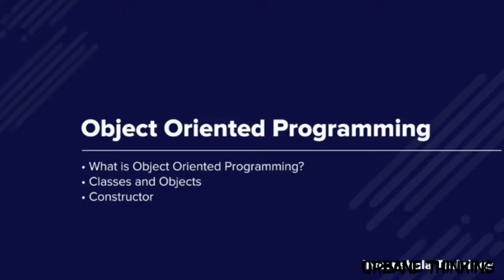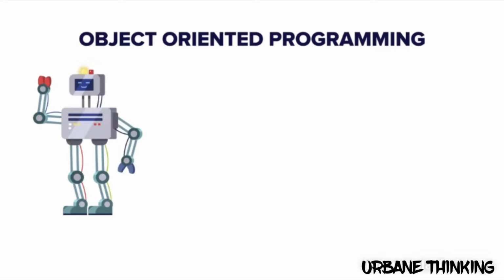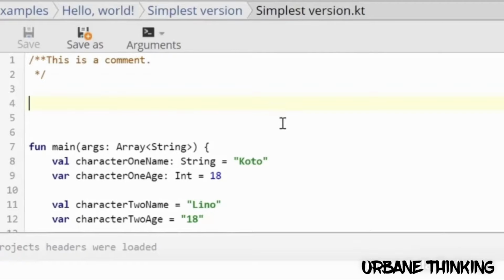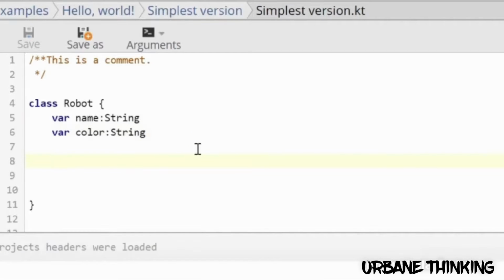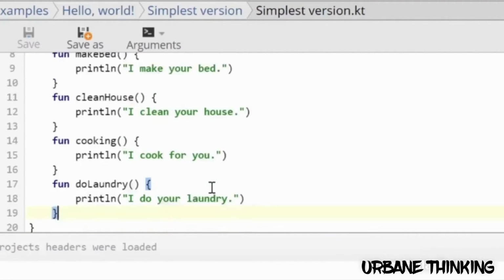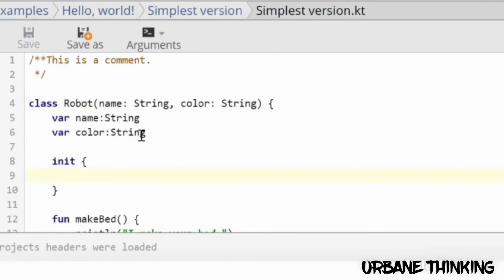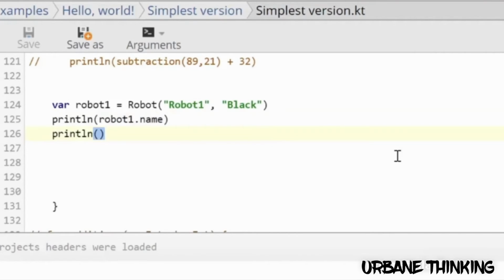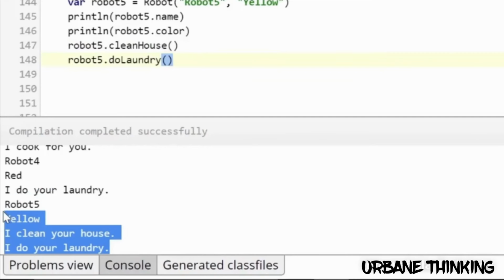What is Object Oriented Programming (OOPS)? For Beginners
Learn what is object-oriented programming (OOPS) in detail and explore it further